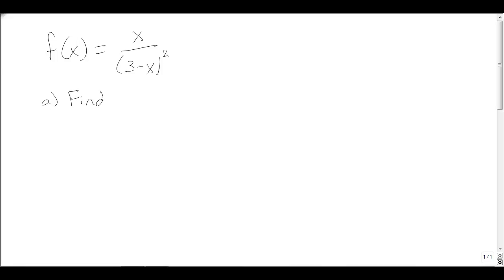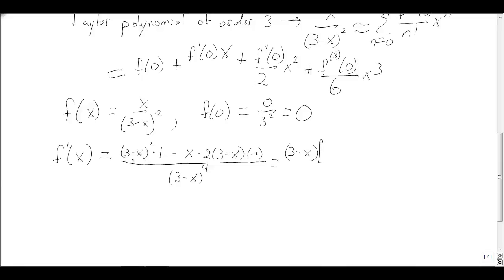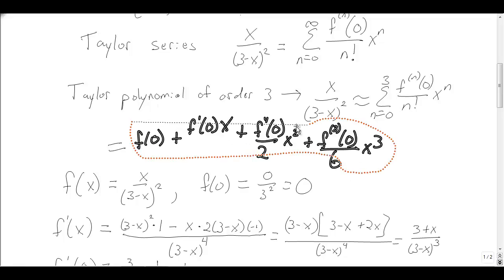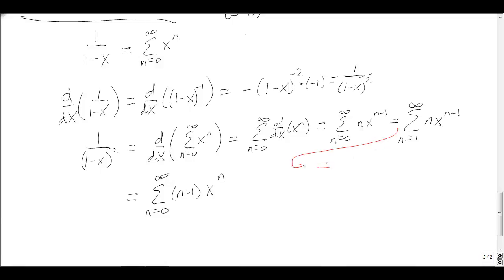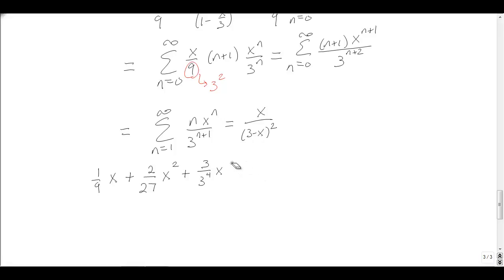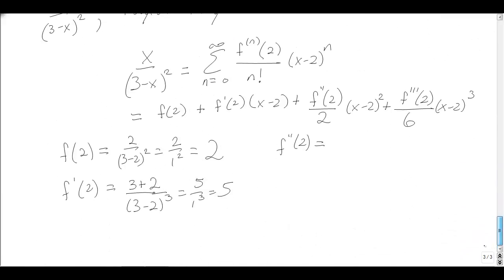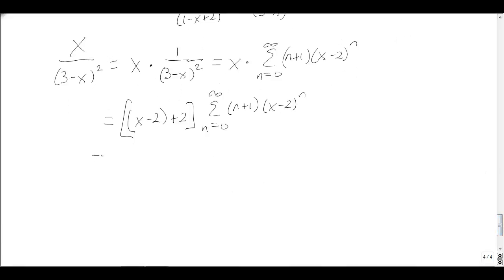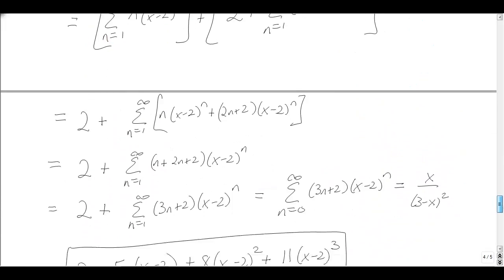Taylor Polynomial Example Problems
The Taylor polynomial of order 3 is found for x_(3-x)^2 centered at 0 and centered at 2.  Each Taylor polynomial is calculated using a direct approach with derivatives and an approach manipulating a known Taylor series.